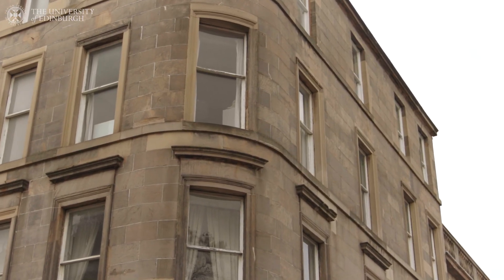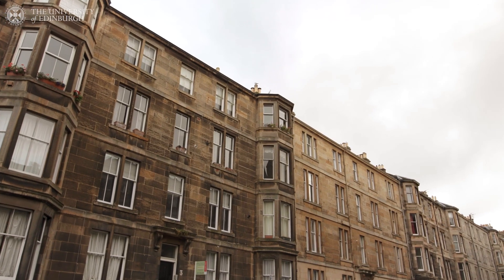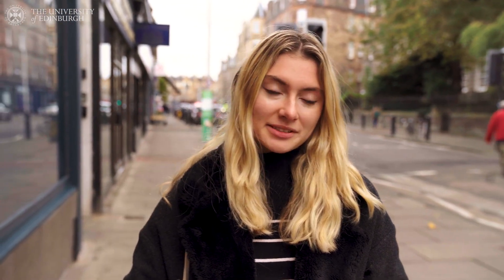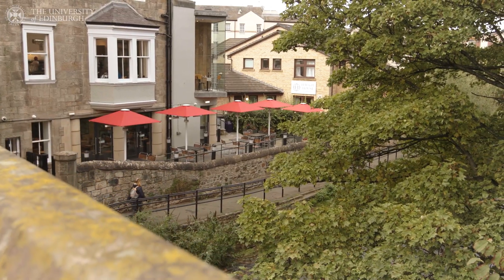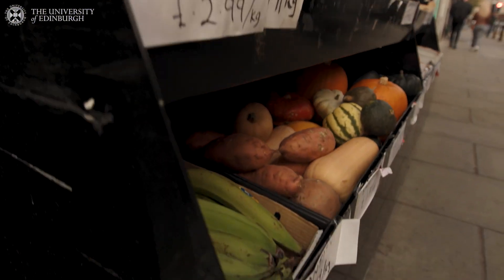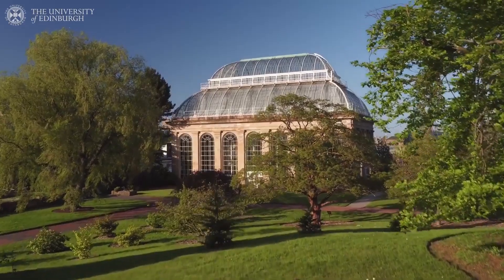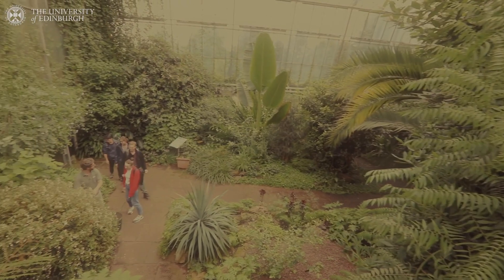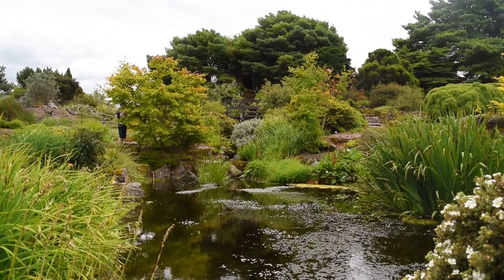Edinburgh neighbourhoods: Stockbridge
Follow International Relations and International Lawstudent, Giulia,as she gives a tour of Stockbridge, one of her favourite neighbourhoods. Highlights include the various, shops, cafes, Inverleith Park and the Royal Botanic Gardens.

Our students find Edinburgh to be a very walkable city with excellent transport options. Where they have mentioned travelling times or distances, these are approximated.